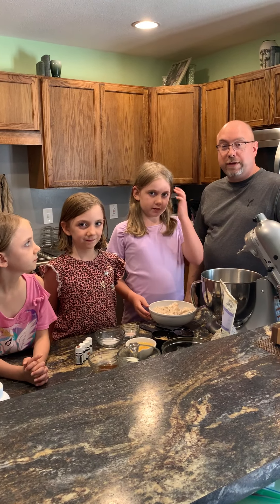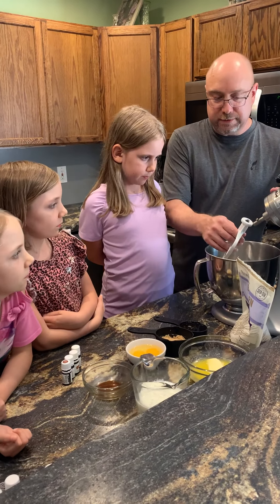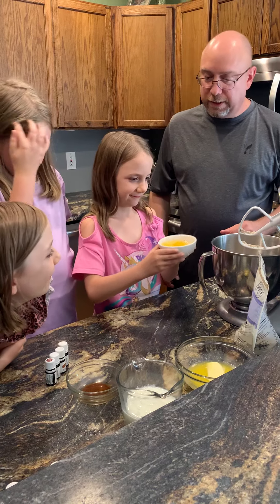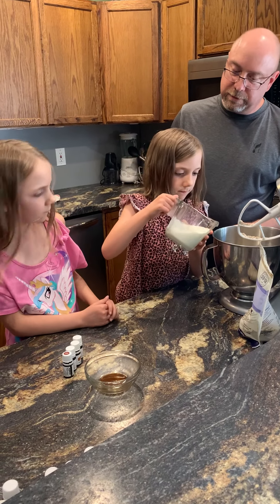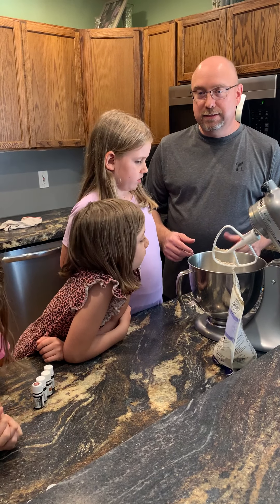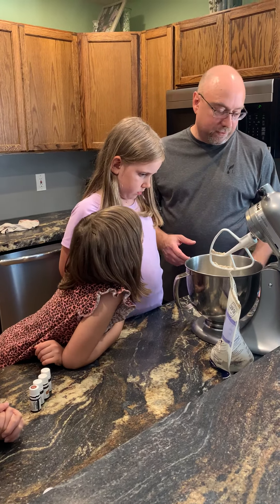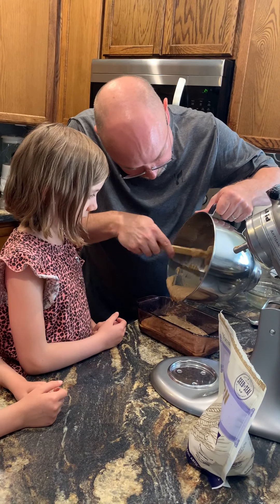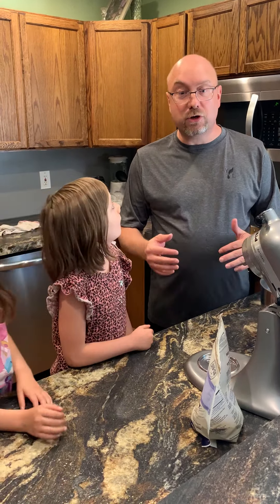Gingerbread Video #2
Making gingerbread with my daughters.